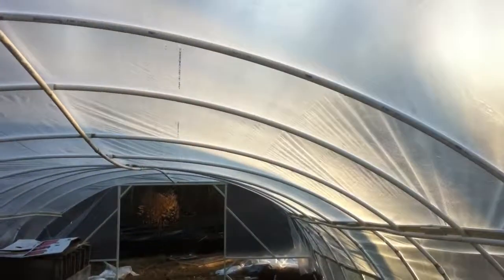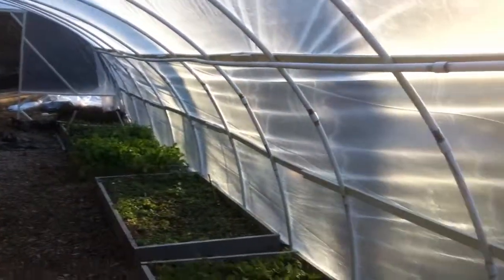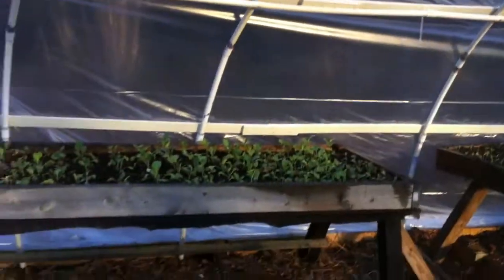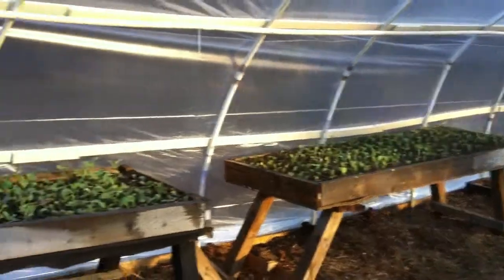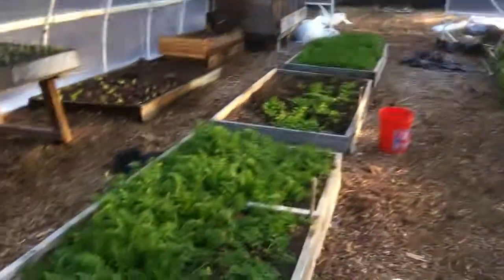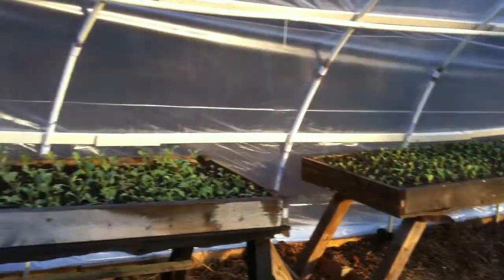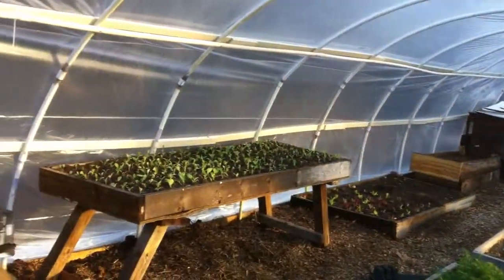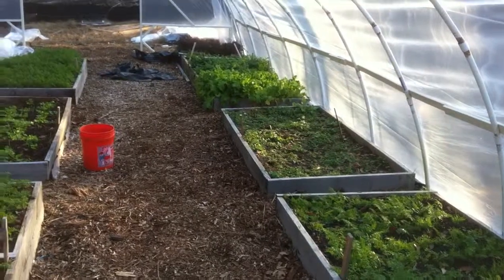Inside High Tunnel.MOV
A brief look at the inside of our newly covered high tunnel.